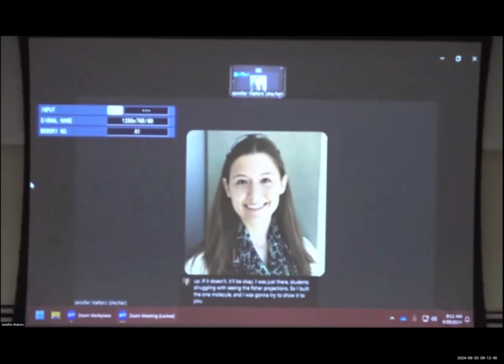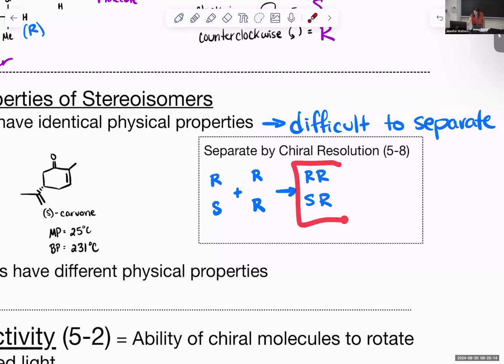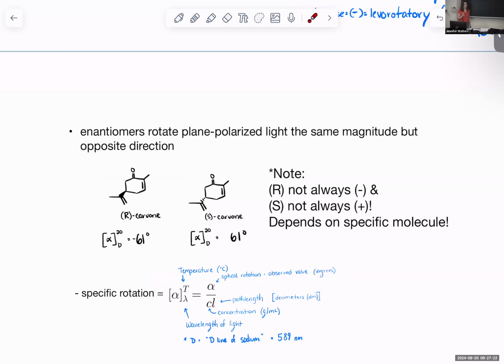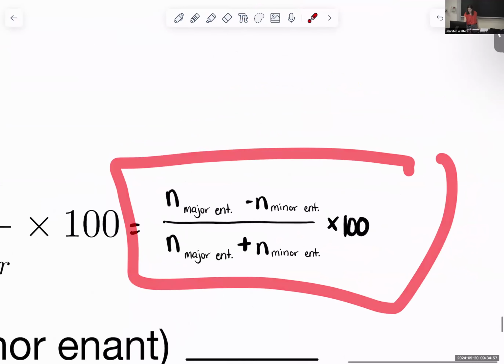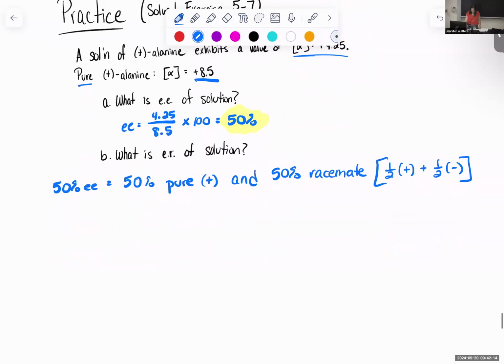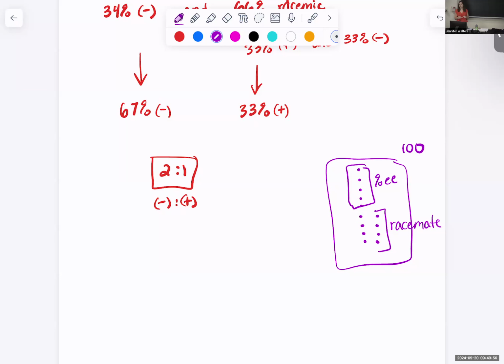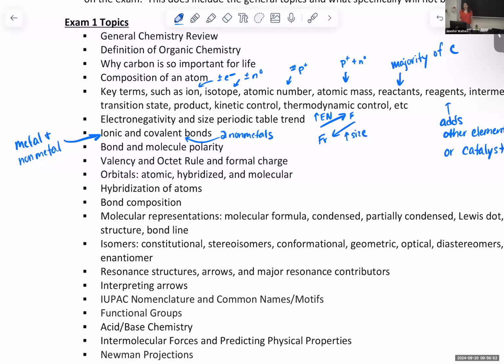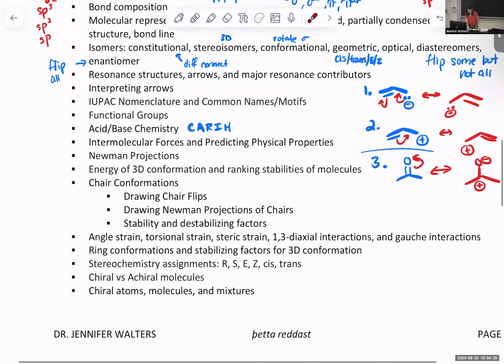AU24 CHEM 2510 - Lecture 13 - September 20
Finished Chiral Molecules and Started Fast Review for MT Exam 1